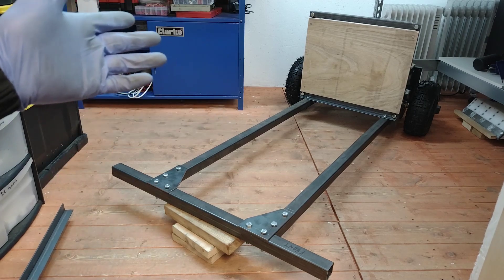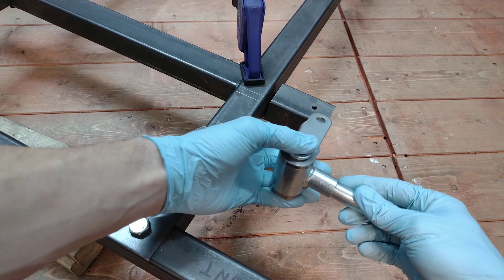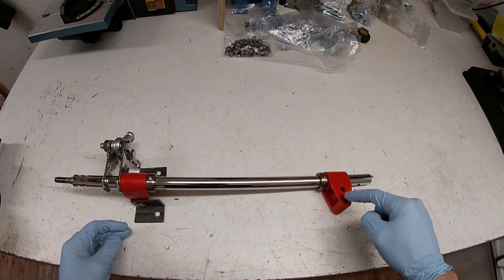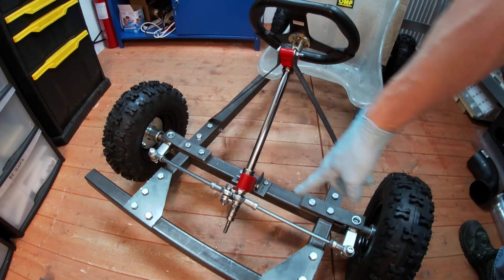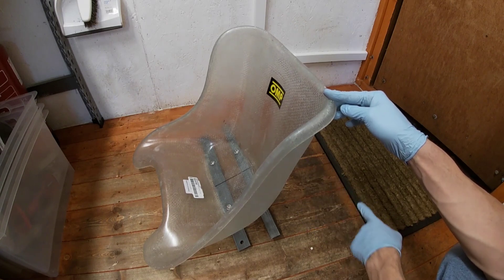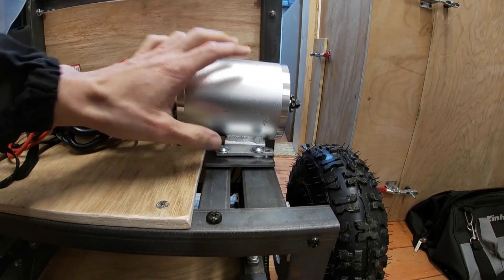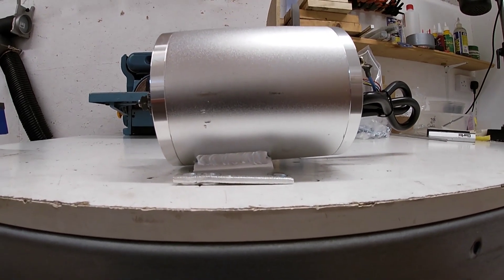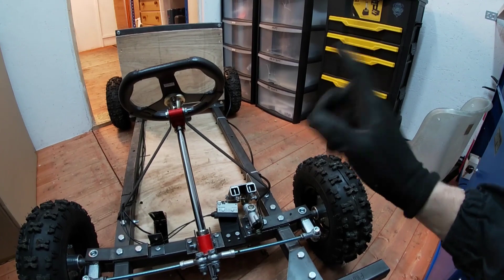No weld electric go kart part 3 - Steering, front axles and test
In this video we are adding the front axle and steering, rigging up the electics and then hopefully giving the go kart its first test run!